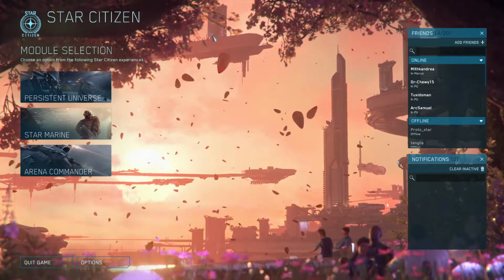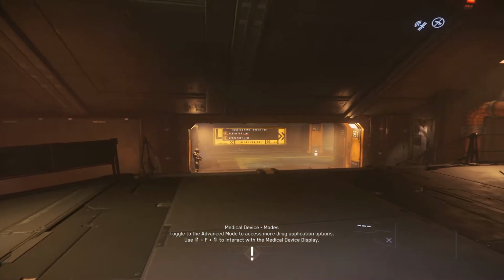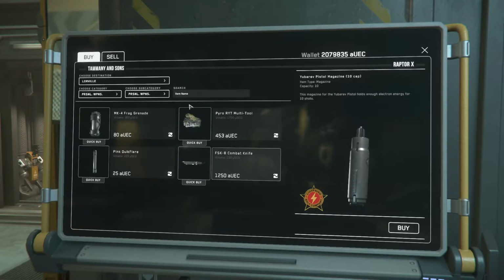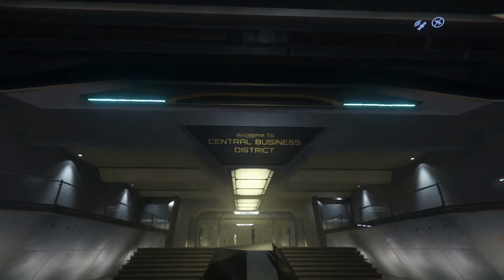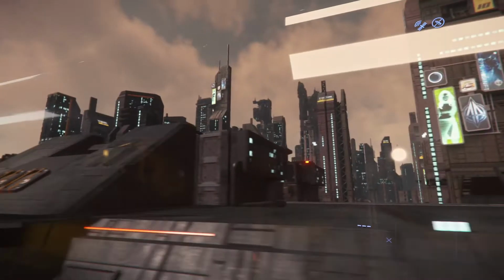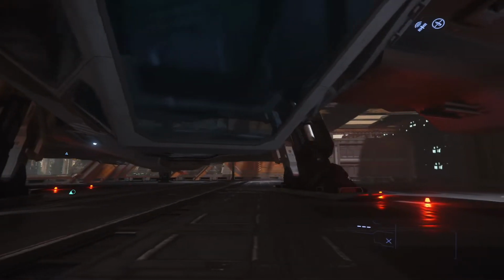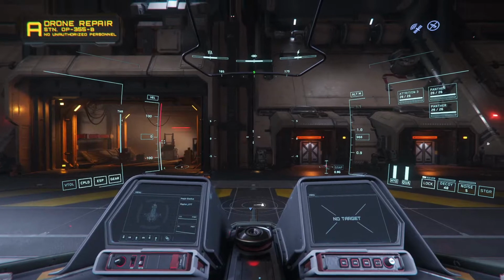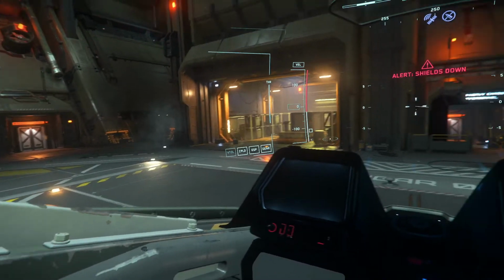New Player Lorville Starting Guide, Star Citizen 3.17.2 | Raptor X | Star Citizen Gameplay 017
Use this if you want to join Star Citizen and get an extra 5000 in-game credits

Odysee.com @GoodCleanGamingRX

Good Afternoon Ladies and Gentlemen, and welcome to Good Clean Gaming RX, your source for good clean gaming fun! Today I'm back in Star Citizen, going over a starting guide for new players who start at the Loreville landing location. I go over where all of the different shops and transport locations are, how to get out of the landing zone and basic maneuvering in your ship...